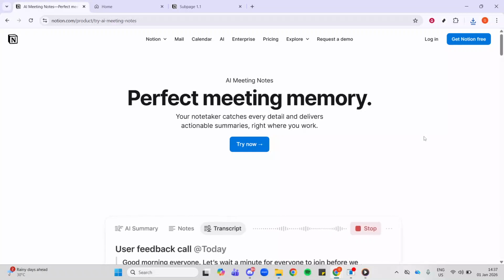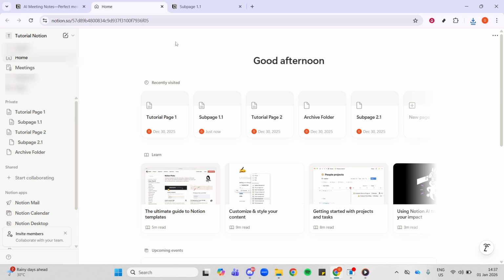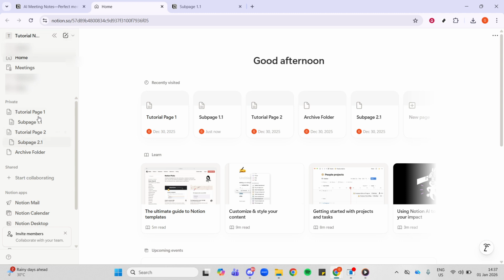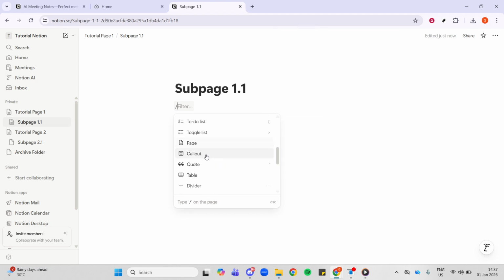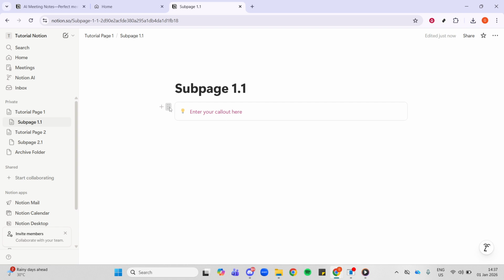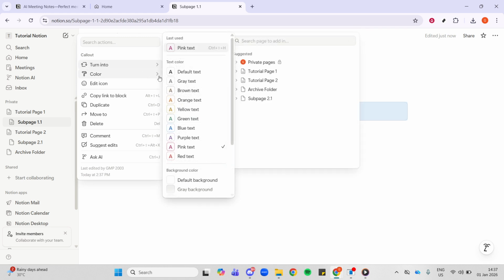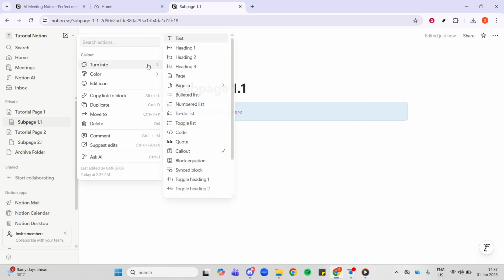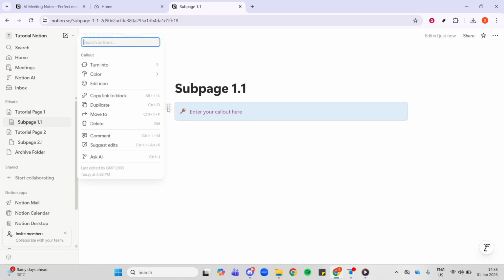How to Use Callout Blocks in Notion 2026 (Notion Tutorial)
how to use callout blocks in Notion to highlight key ideas, reminders, and important information.
This tutorial walks you through inserting a callout, changing the icon, adjusting colors, and nesting content inside your callout for organized visual emphasis.
Perfect for building guides, dashboards, study notes, and project pages that stand out.

In this walkthrough you’ll learn:

How to insert a callout using slash commands

Change icons, colors, and backgrounds

Add lists, links, and embeds inside a callout

When to use callouts vs quotes or headings

Great for students, professionals, and creators who want cleaner and more visually structured Notion pages.